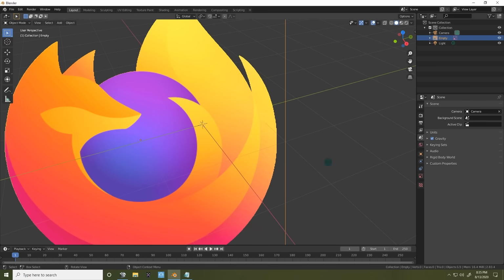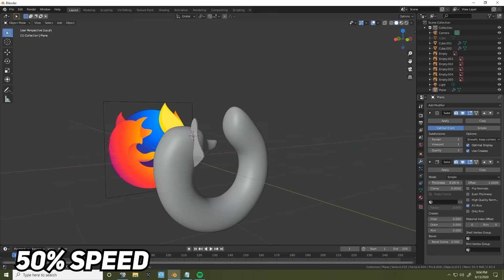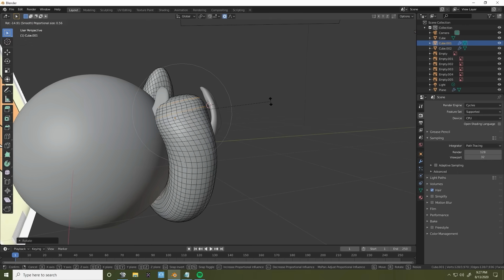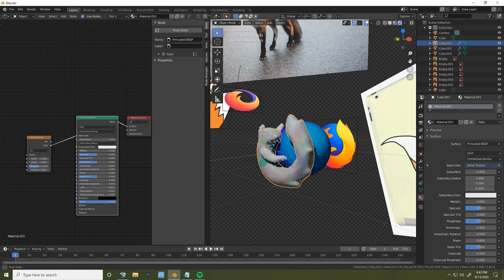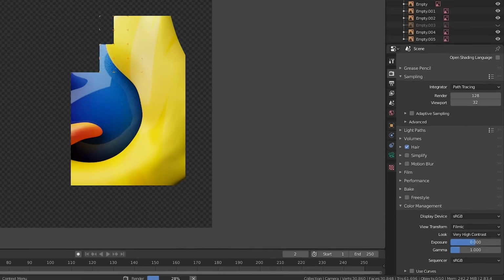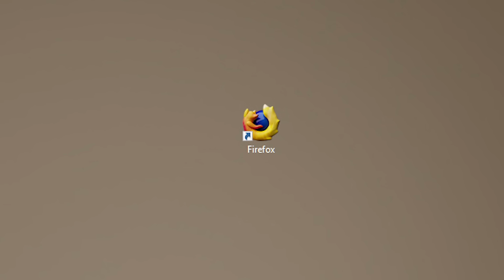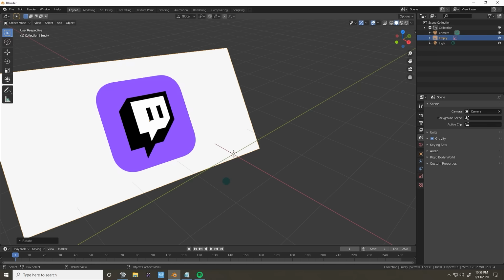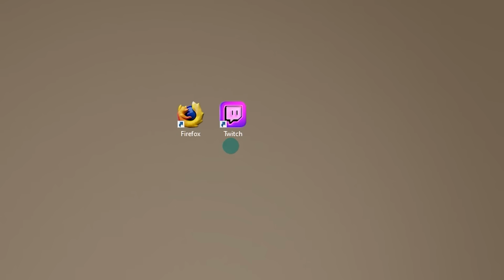I Redesigned EVEN MORE Desktop Icons with 3D Software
Poggers

Hey gamers I'm back this week with some more 3d desktop icon redesigns. In this episode, we tackle firefox and twitch as multiresolution icons. These are some of my favorite desktop icons I've ever redesigned before. Definitely getting better at nailing the contrast needed for the logos to stand out on a background screen and at a lower resolution.
This episode, we went for firefox and twitch.

Video by Daniel Krafft